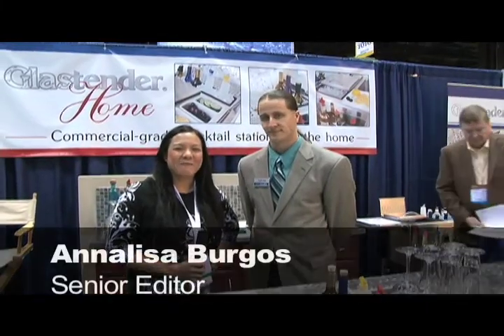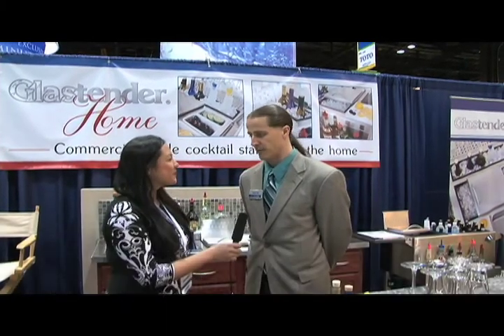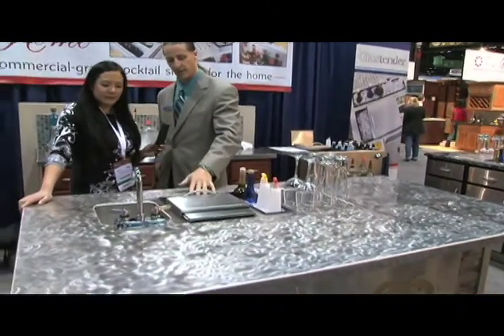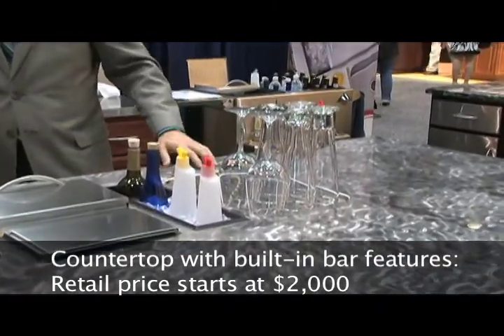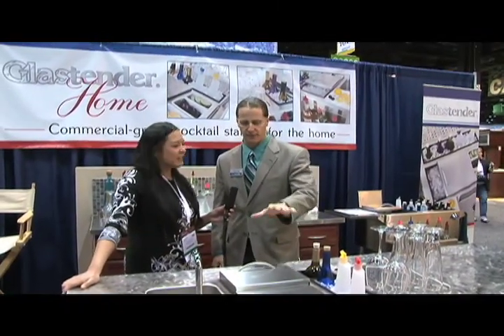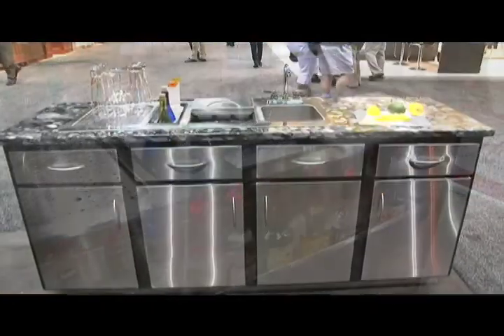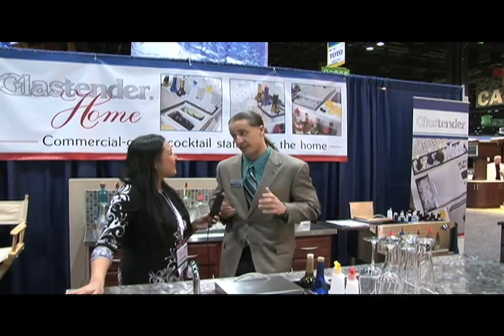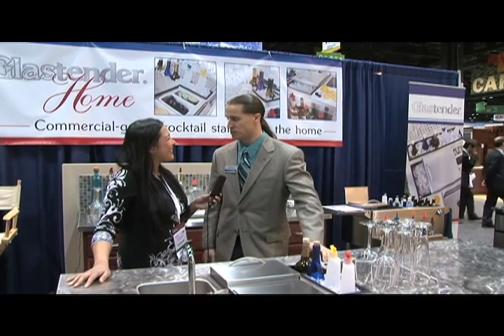Installing a Bar in Your Home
Reporter Annalisa Burgos checks out commercial-grade bars from Glastender at the Kitchen & Bath Industry Show (KBIS).